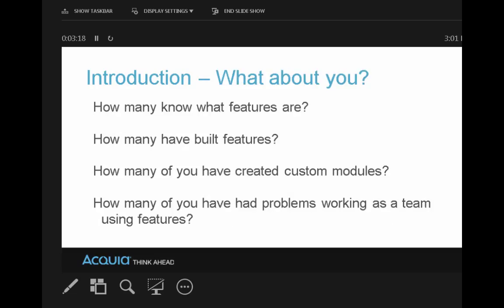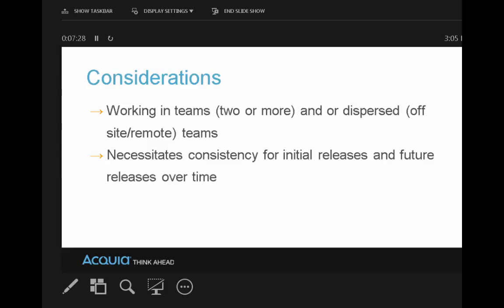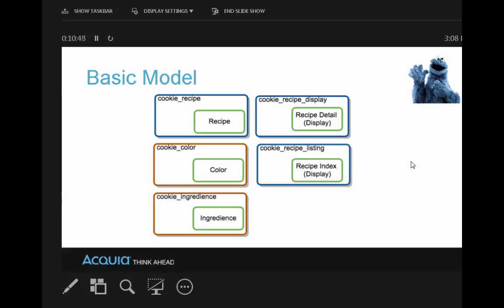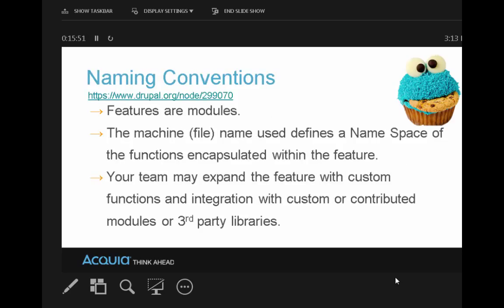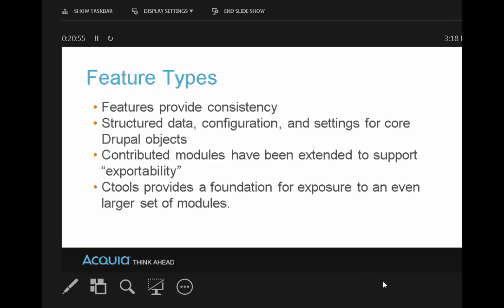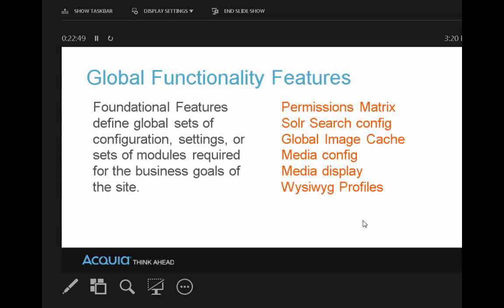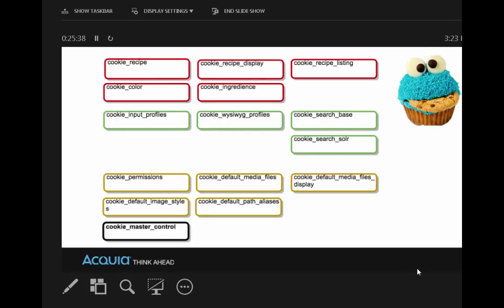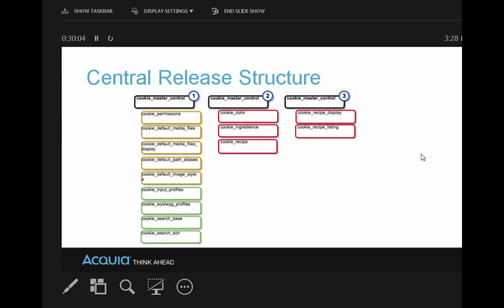Features - structured development and deployment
This presentation will provide a brief overview of features, rules of thumb for naming conventions and features structure while highlighting the strengths and trouble spots. The goal is to provide theory and examples on how to leverage features as a foundation for implementing complex recipes of modules that support business and technical requirements. The foundation provides a means to reliably deploy and rollback feature sets into existing production environments while promoting more team oriented collaboration.

While it isn't required it is recommended that attendees have some Drupal development experience and have familiarity with building custom modules. The larger portion of the presentation will focus on theory, planning, and usage scenarios for features with a few antidotes thrown in.